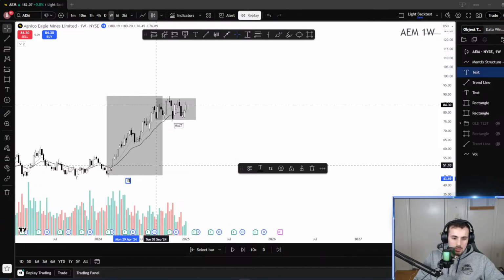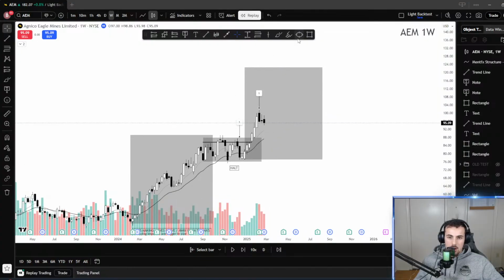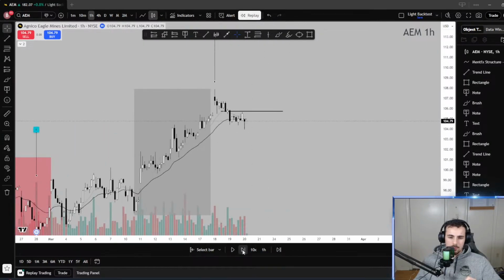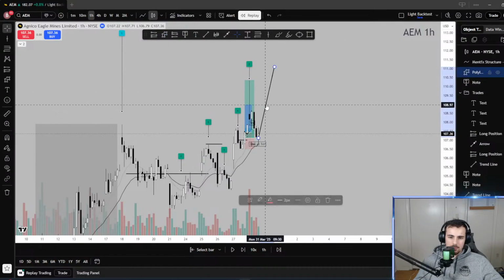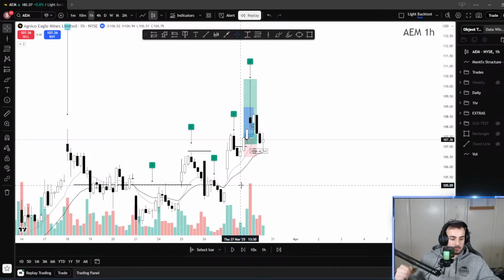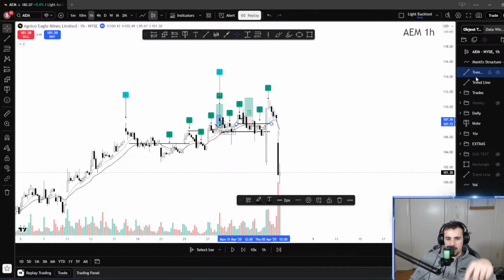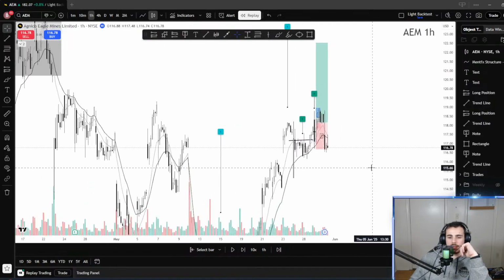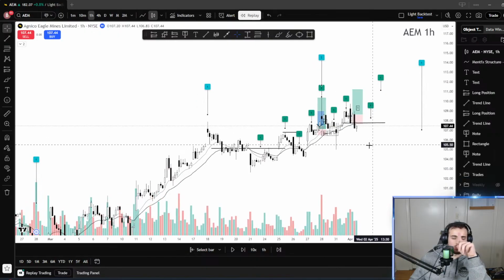DAY TRADING LIVE STUDY SESSION (WATCH TO IMPROVE)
Late night backtesting session 📊

In this stream, I’m running through charts, replaying past price action, and breaking down trades in real time. No hype, no signals — just raw market structure, patience, and process.
If you’re a beginner or developing day trader, this is a behind-the-scenes look at how I study the markets after hours, refine my strategy, and build confidence through repetition.
Perfect to throw on in the background or lock in and study with me.
🔹 Live backtesting
🔹 Market structure & price action
🔹 Breaks of structure, entries & mistakes
🔹 Real trader routine — late night grind

Drop questions in the chat and let’s work.